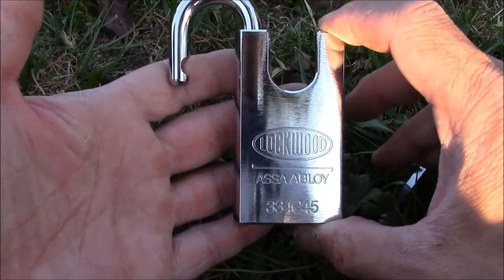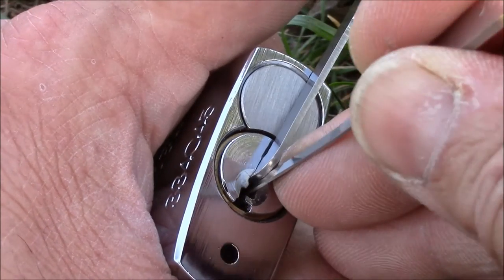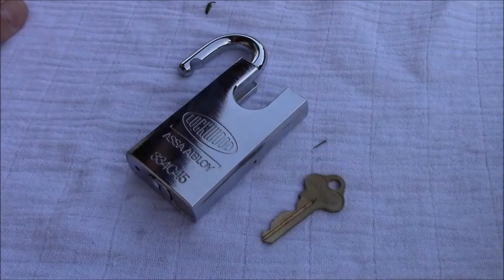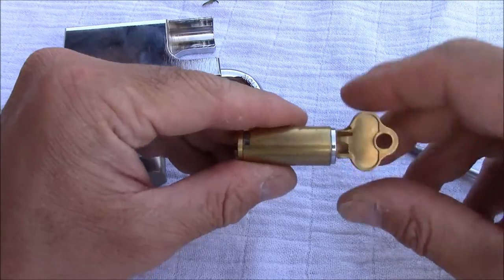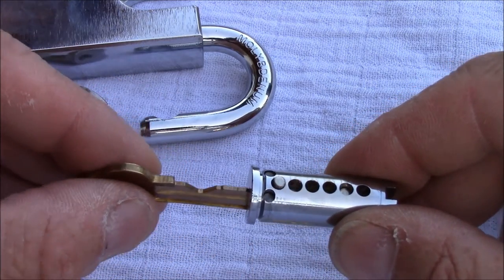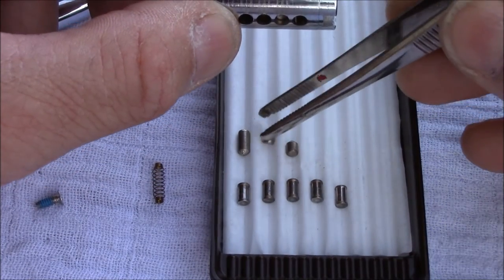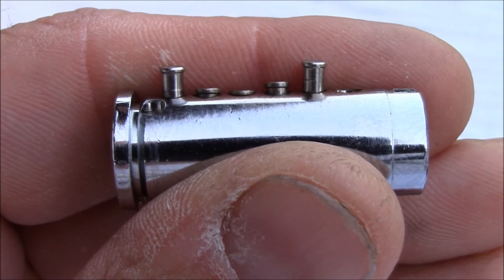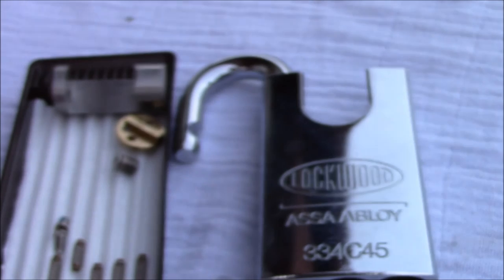(picking 46) LOCKWOOD padlock 334C/45 quickly picked and gutted (sent by Joshua - thank you)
This is a beautiful lock: Heavy, shiny with a great finish that just feels good in your hand. It additionally picks very interestingly. I really like this LOCKWOOD.